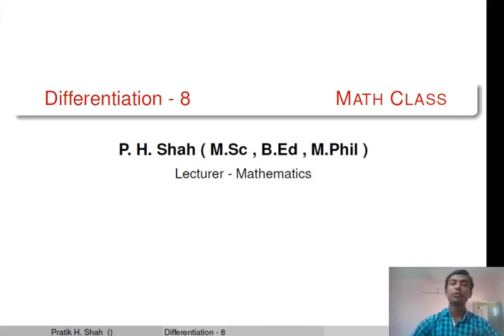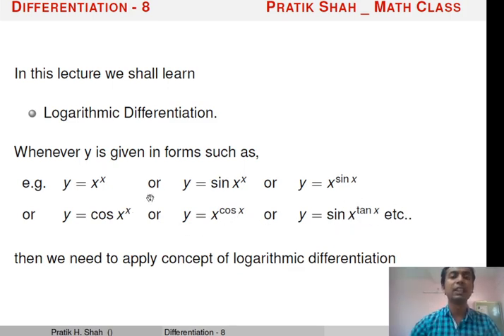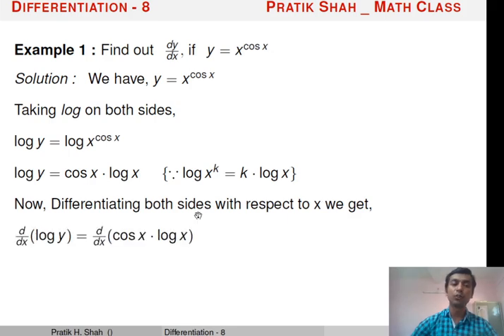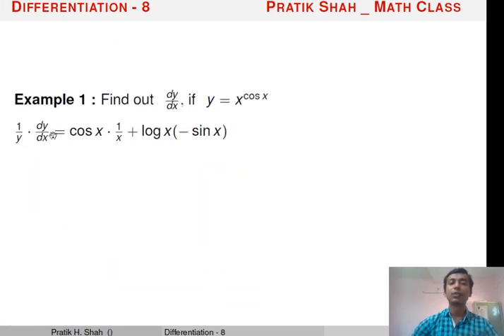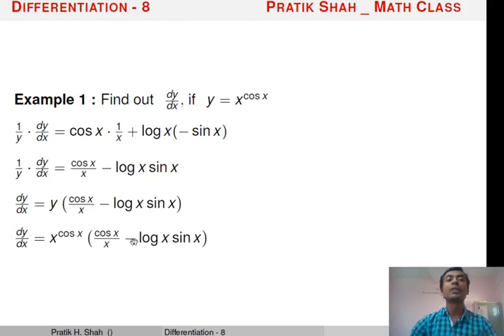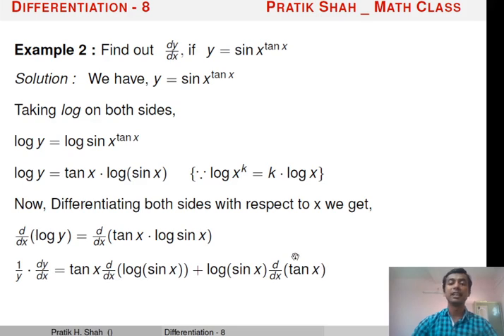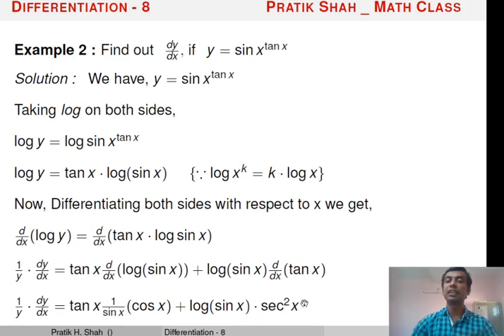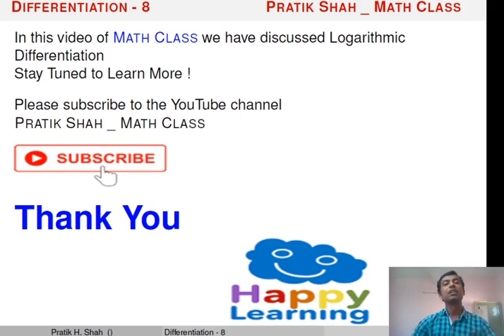Differentiation | In English | Lecture-8 | Logarithmic Differentiation | Pratik Shah_Math Class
This video contains logarithmic differentiation